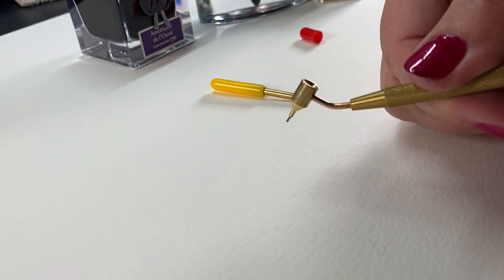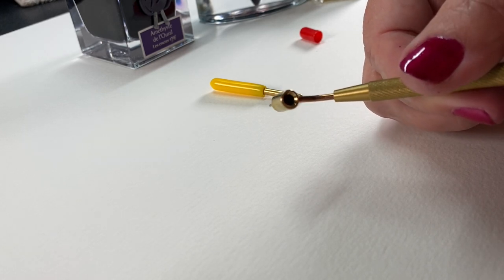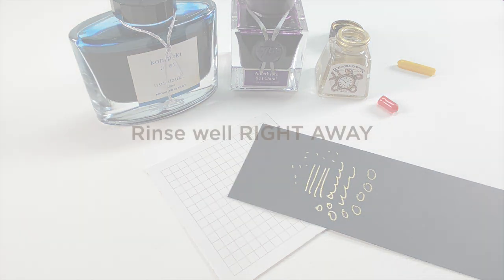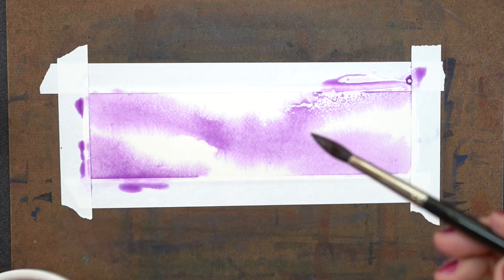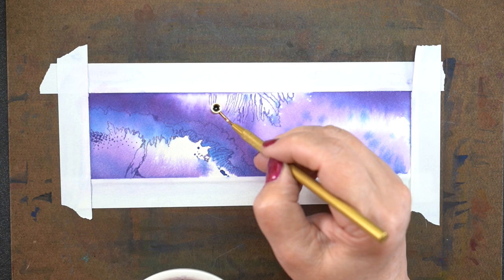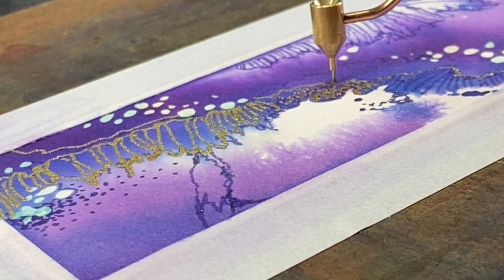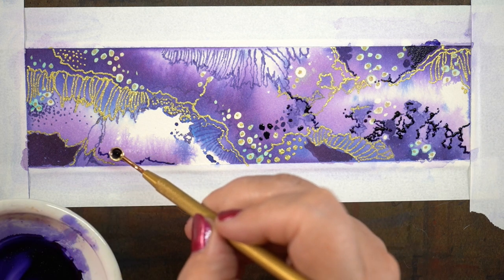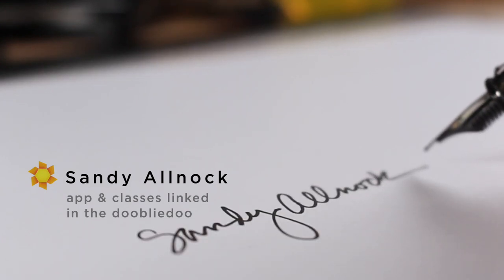Fluid Writer for ink, paint, masking fluid, and more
New art toy to draw with can hold all kinds of liquids. this will be fun to play with! Blog post with more info and pinnable images

Chapters:
Supplies for bookmark project 00:00
How Fluid Writer Works 01:13
How to paint bookmark with ink washes and doodles 03:33

Pens:
Fluid Writer - Kemper Tools
Glass dip pen

Inks:
J Herbin Amethyst de L'Oural ink (purple)
Iroshizuku Kon Peki ink (blue)
Winsor and Newton Gold Ink

Bookmark sleeves